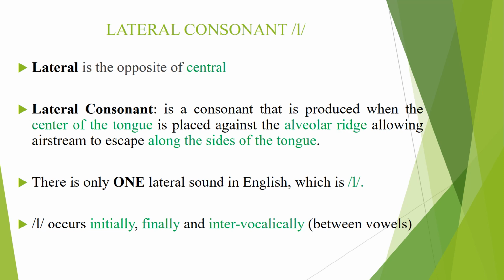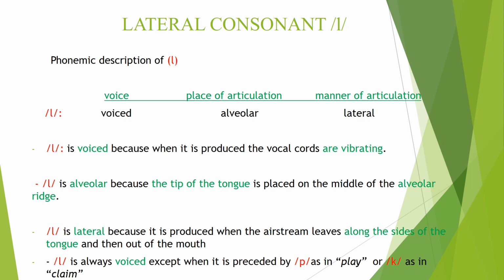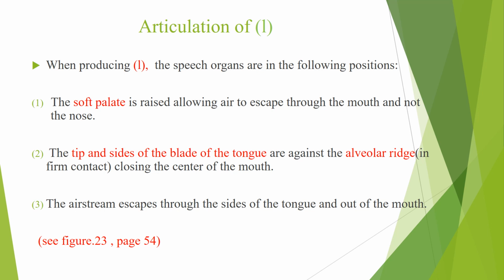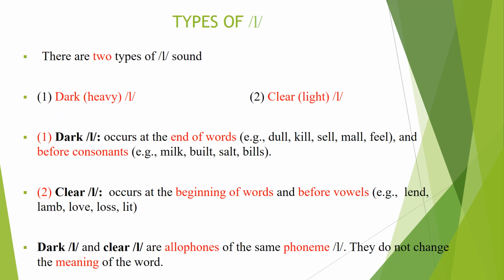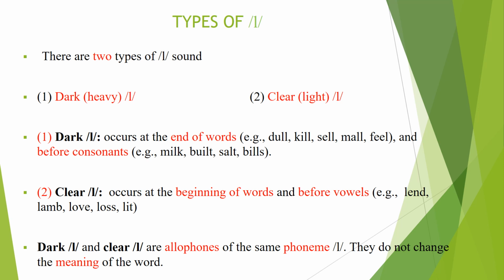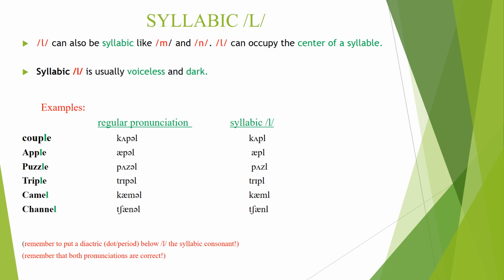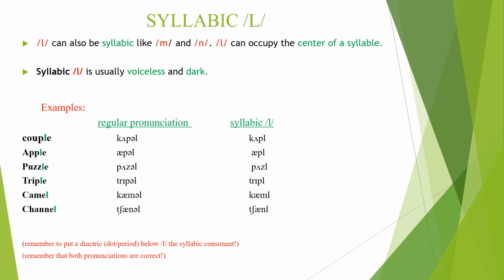English Phonetics Lateral Consonant